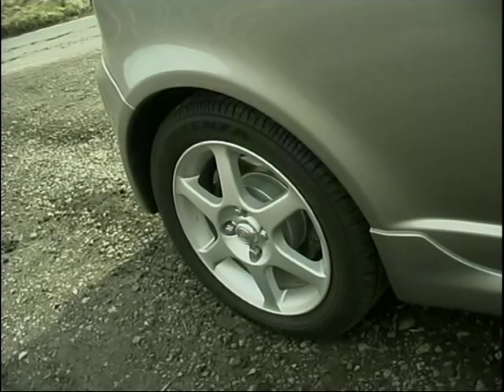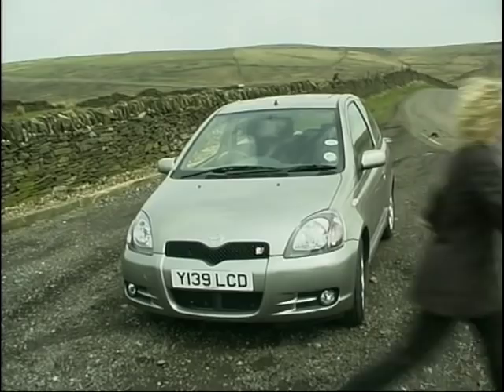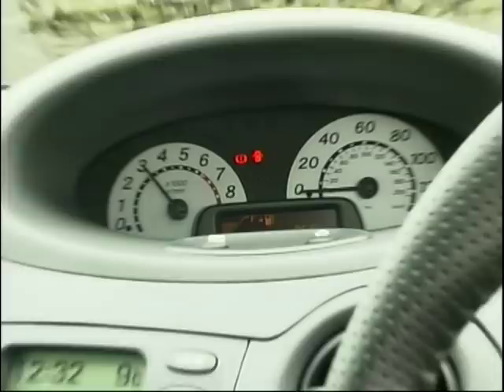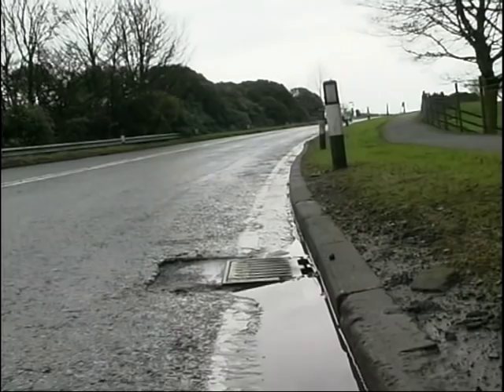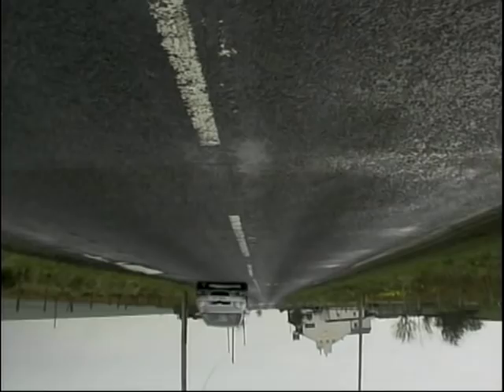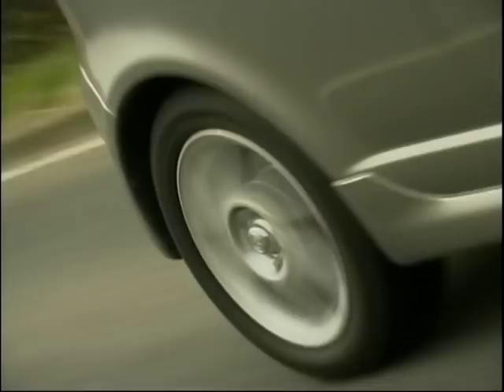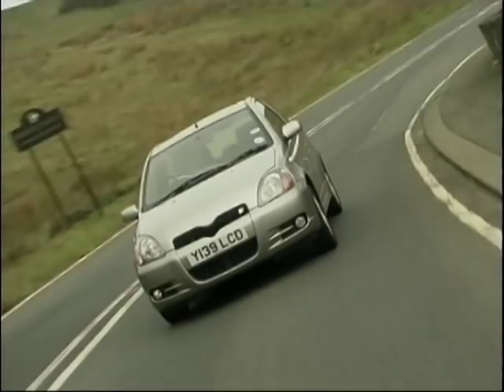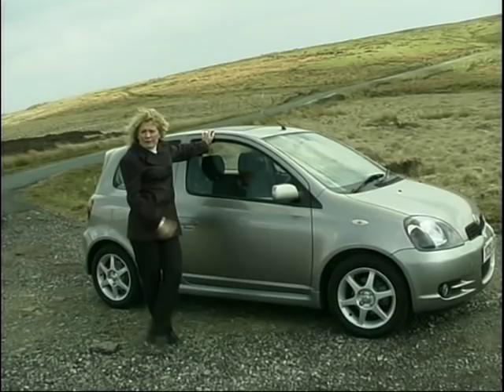2001 Toyota Yaris T-Sport Review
Glenda McKay reviews the 2001 Toyota Yaris T-Sport, to find out whether or not it has earned the right to wear the T-Sport badge. She tests it's 1.5L, 105 bhp engine for it's performance and handling, as well as seeing how practical it is.